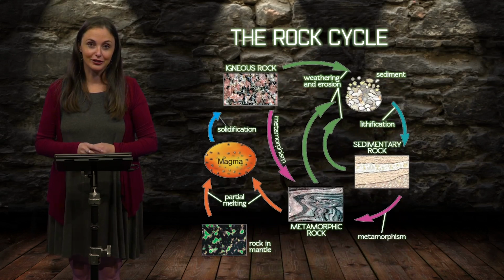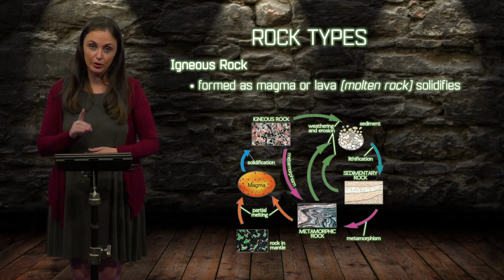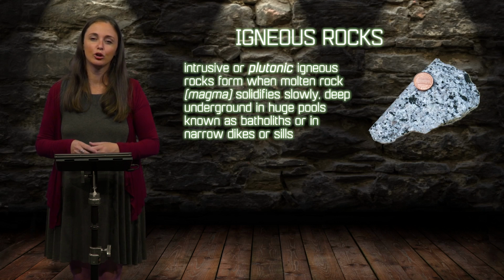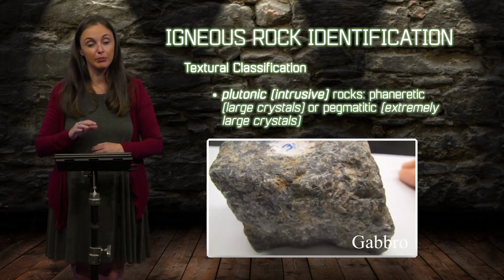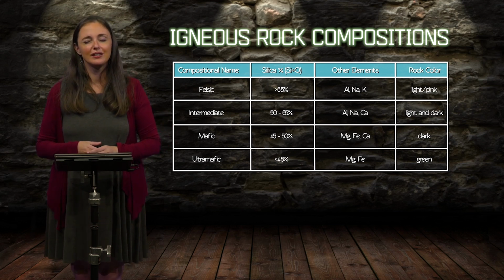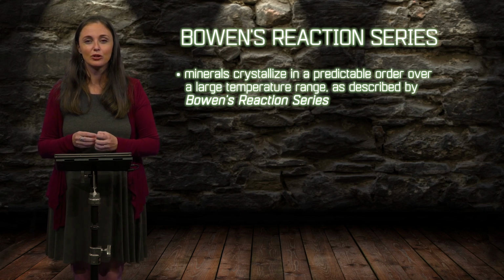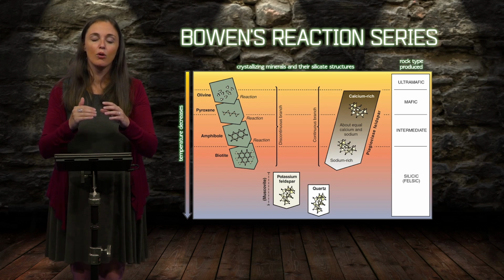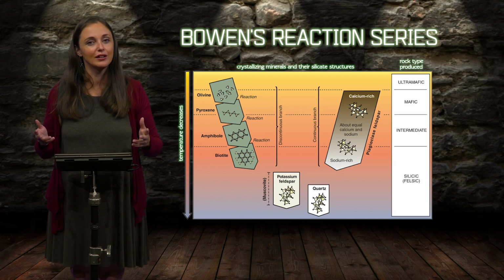ESSC 101 #8 - Igneous Rocks